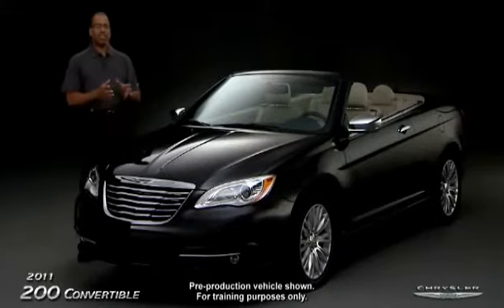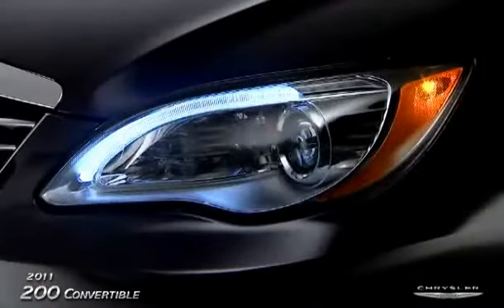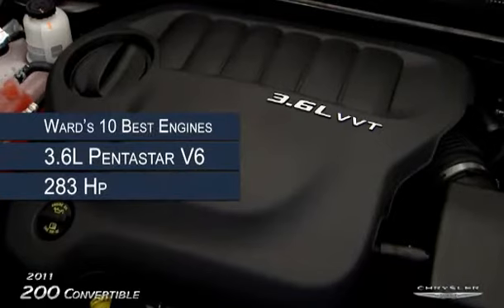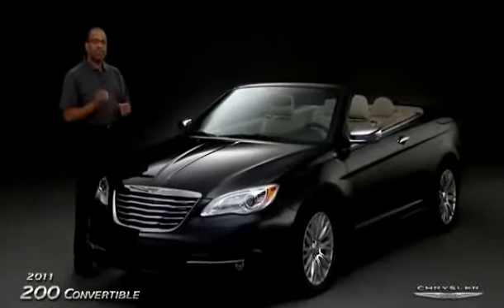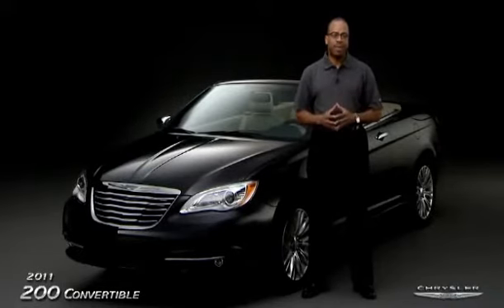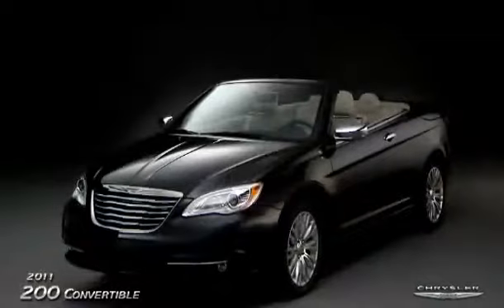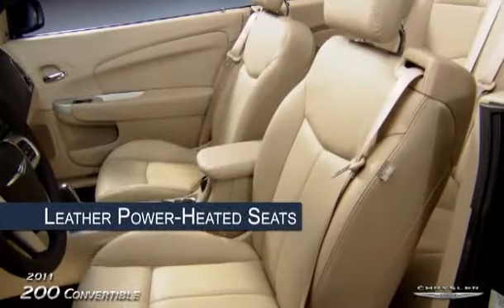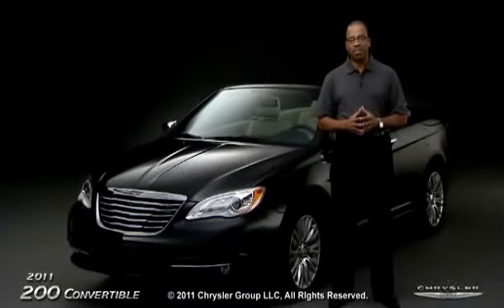2011 Chrysler 200 Convertible Advantage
We have been serving Pittsburgh & surrounding area's from this location since 1988. Convenient location, huge inventory selection & competitive pricing in all dept.'s is what we deliver every day!